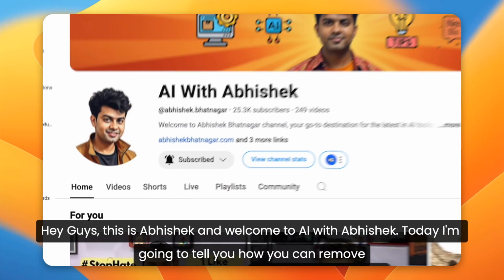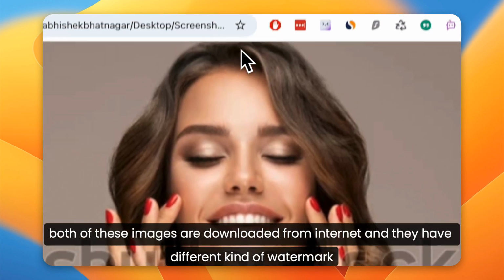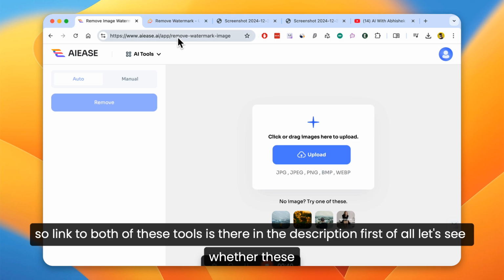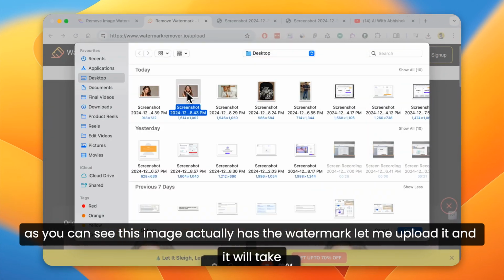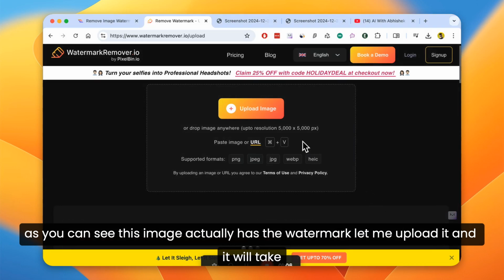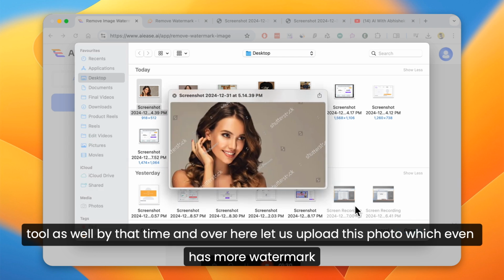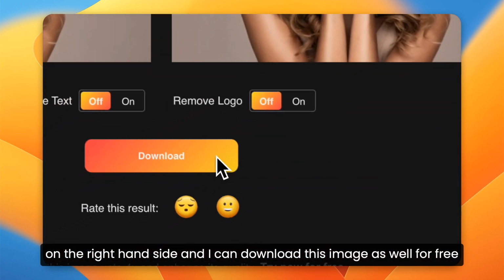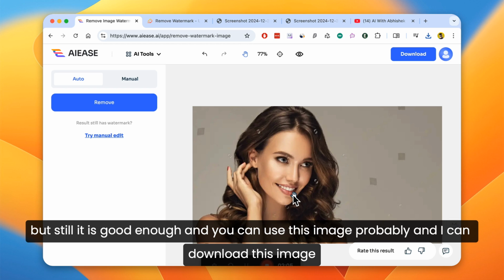How to Remove Watermark From Image Using AI For Free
In this video, you can learn how to remove watermarks from images effortlessly using AI tools at no cost! This step-by-step guide shows you free and effective methods to clean up your images without hassle. Perfect for designers, photographers, and creators looking for a seamless solution to restore their visuals.